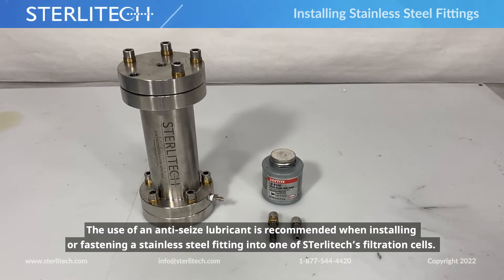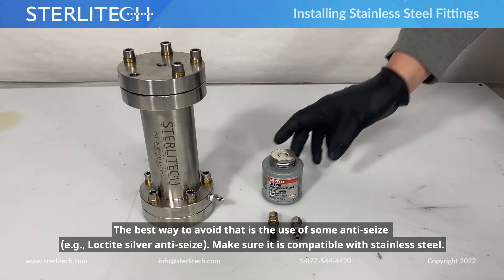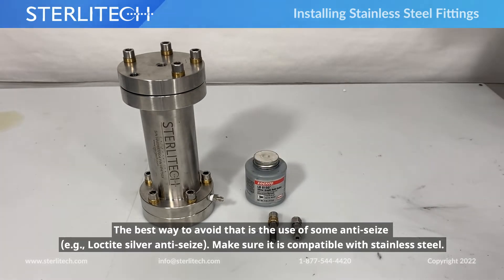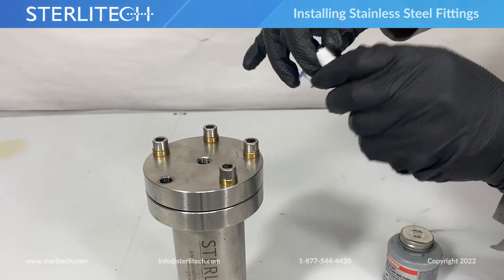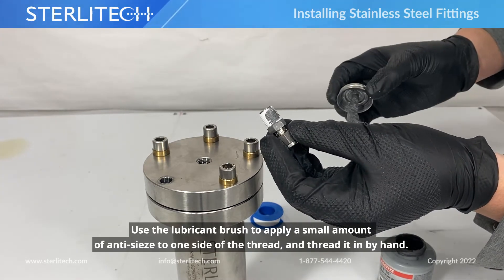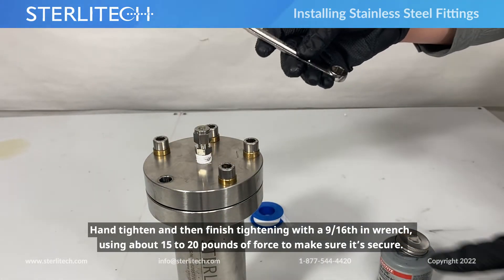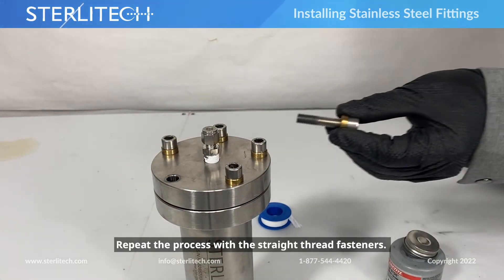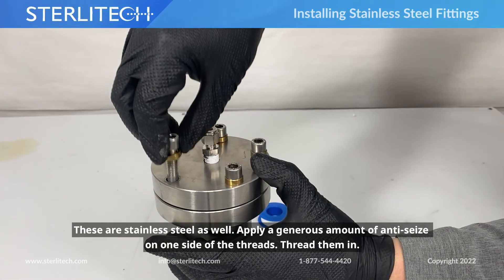How to Install Stainless Steel Fittings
Check out this simple, easy-to-follow guide on how to install stainless steel fittings.

00:10 Importance of using anti-seize
00:35 Install permeate fittings
00:49 Apply anti-seize
01:05 Secure the thread fitting
01:18 Repeat process for thread fasteners

We like to recommend the use of anti-seize whenever you're installing a stainless steel fitting or fastener into one of our cells. The reason for this is stainless steel has a tendency to gall, meaning the fittings and the threads will seize or get stuck when you're installing them or removing them. Once again, the best way to avoid that is the use of some anti-seize. Here I like to use some loctite silver grade anti-seize. There's others on the market, just make sure it's compatible with stainless steel.

All right, so when I'm going to install one of our permeate fittings, I'll start with four to five wraps of our PTFE tape on the threads, should look about like this.

Then, of course, we'll move on to our anti-seize comes on a brush, and we're just going to apply about that much to one side of our thread, and then thread that in by hand.

We get that hand tight. Then, using a 9/16 in wrench, let's get it to about 15 to 20 pounds of force. To make sure that's secure.

Let's make sure we do the same with any of our straight thread fasteners. These are stainless steel as well, so we're going to make sure we apply a generous amount of antiseize to one side of the threads, and then go ahead and thread those in.

Sterlitech HP4750 Stirred Cell

The Sterlitech HP4750 stirred cell is a high-pressure stirred cell that is both chemically resistant and features a low hold-up volume (1 ml). This particular brand of stirred cell is able to perform a wide variety of membrane separations.

HP4750 Stirred Cell Product Benefits:

- Max operating pressure is 1000 psi
- Removable PTFE stir bar
- 316 stainless steel

Applications

Safe Operation: Volatile solutions can be processed safely because the Sterlitech™ HP4750 operates on standard sources of compressed air or inert gases (nitrogen, argon, etc.). This provides the user with a variable, safe and consistent supply of pressure to effect membrane separations.

High-Pressure Operation: Solutions with high levels of dissolved solids and high osmotic pressure can be separated with the Sterlitech™ HP4750. The cell is designed for safe operation to 1000 psig (69 bar).

Removable Stir Bar: Concentration polarization at the membrane surface is minimized by a PTFE-coated magnetic stir bar mechanism. The stir bar can be driven by any standard stirring plate.

Accepts Standard Membrane Discs: Sterlitech™ HP4750 Stirred Cell accommodates any 47 to 50 mm diameter membrane disc.

Chemically Resistant Materials of Construction: 316L stainless steel construction makes the Sterlitech™ HP4750 resistant to most chemical degradation. Buna-N gaskets and O-rings are provided as standard with other optional materials available to meet operating requirements.

Unique Design: The cell top can easily be removed to fill the vessel with up to 300 mL of solution. The cell bottom is removable for quick membrane change-out. The top and bottom are secured to the vessel with mechanical couplings. This unique design enables low hold-up volume, down to as low as 1 mL, so valuable solutions are not wasted.